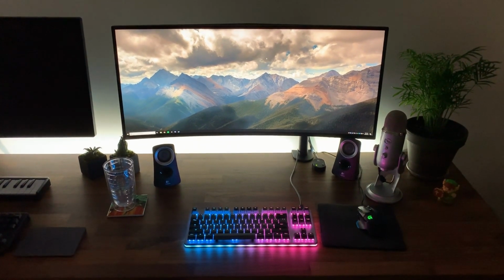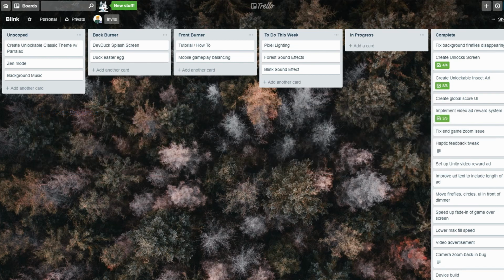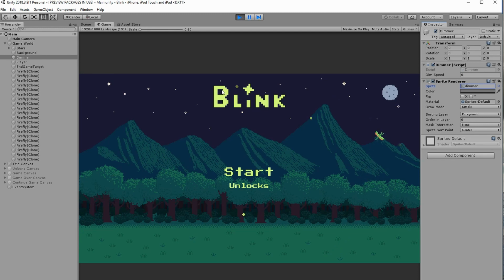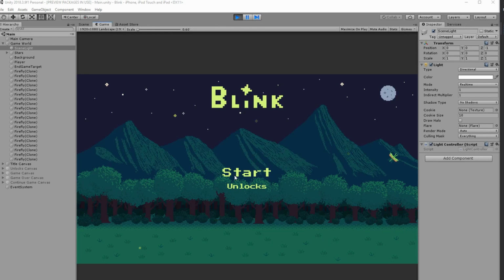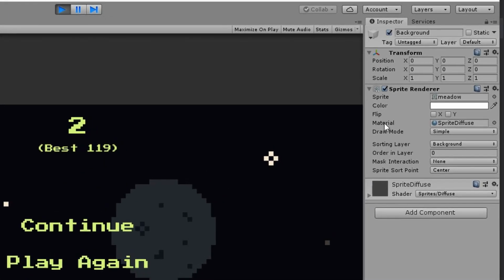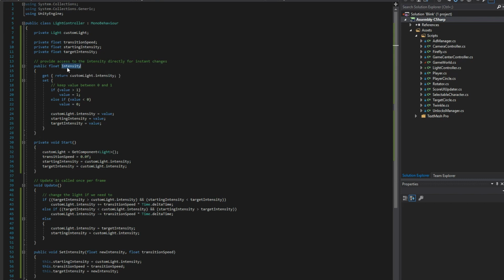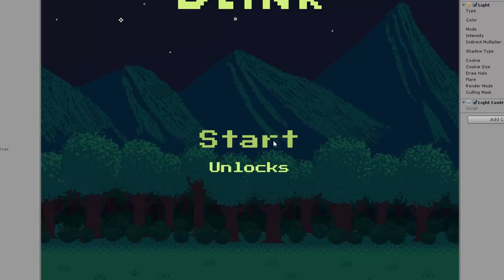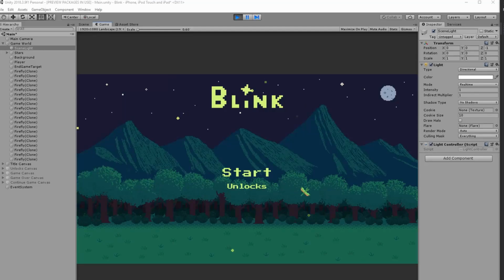2D Lighting and Sound Effects! - Blink Devlog #9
Blink has been released! Download and play for free!

Welcome to my 10th development log for Blink!  We breathed so much life into Blink this week by implementing 2D lighting effects as well as sound (finally)!  Let me know what you think - as always, I really appreciate the support.